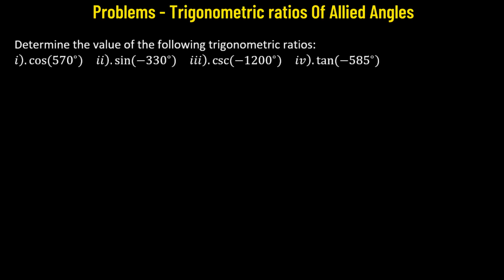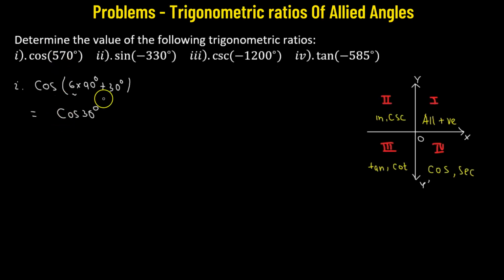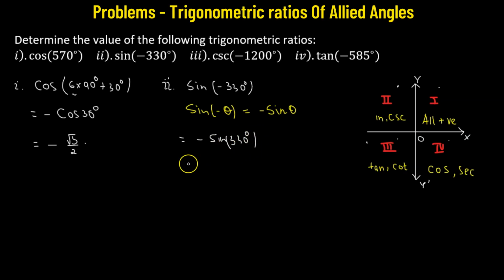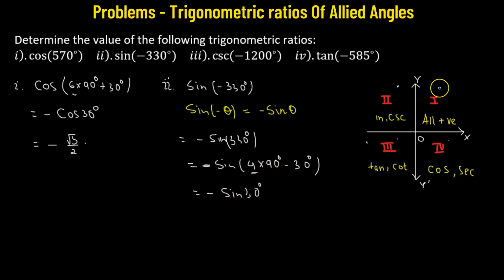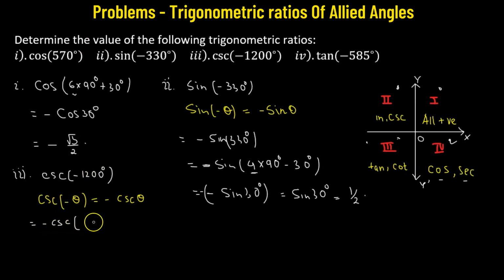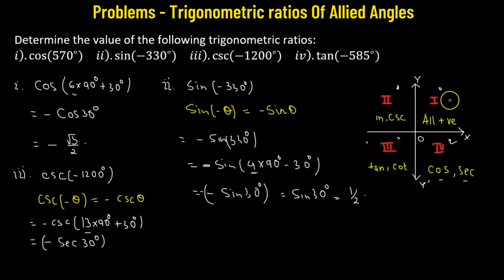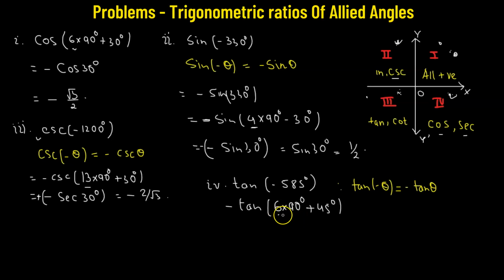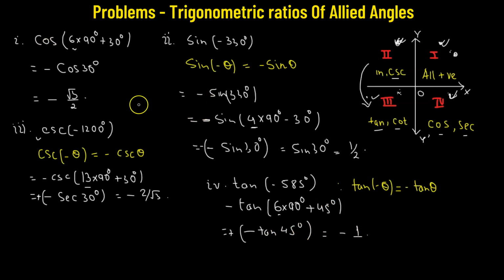4.5 | Trigonometry | Trigonometric Ratios Of Allied Angles - Worked Out Problem(s)